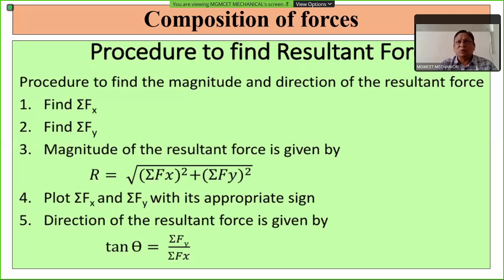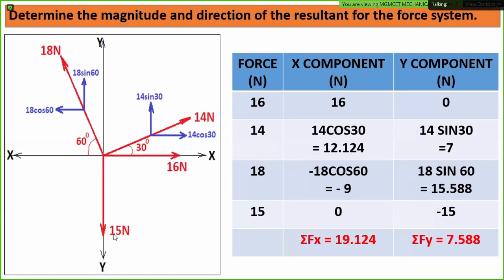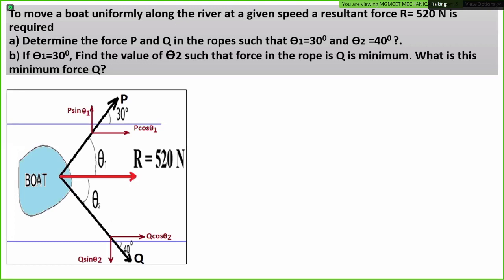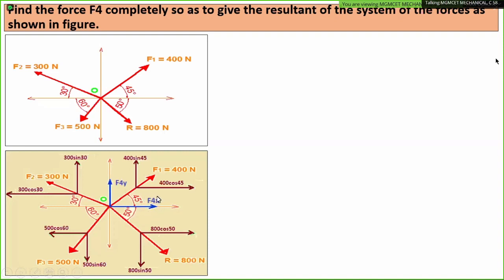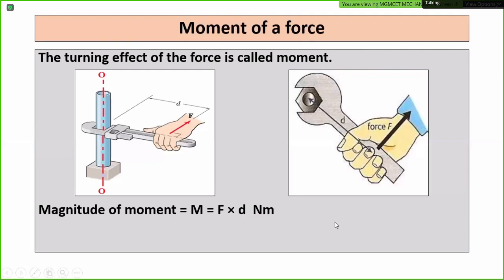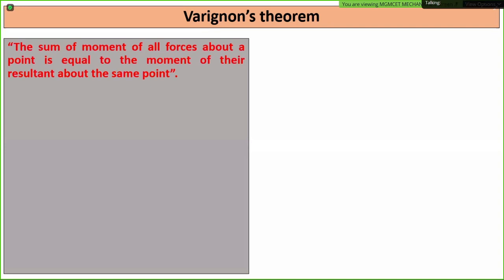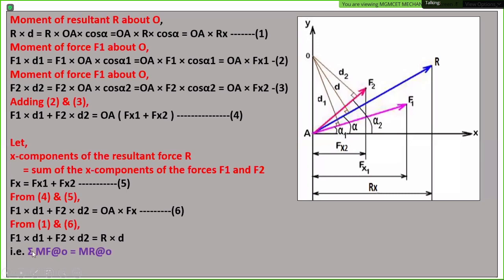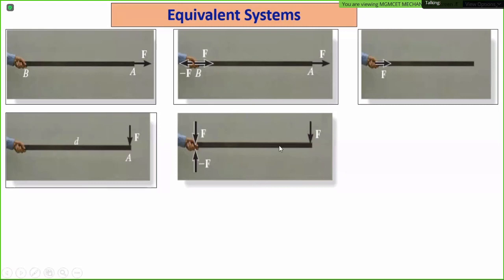2021 02 18 11 16 35 mechanical 4